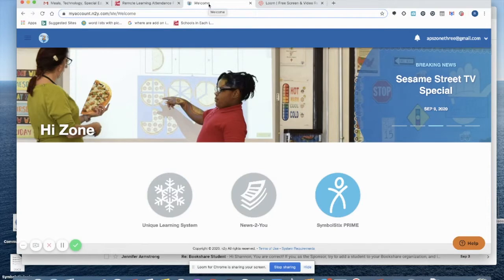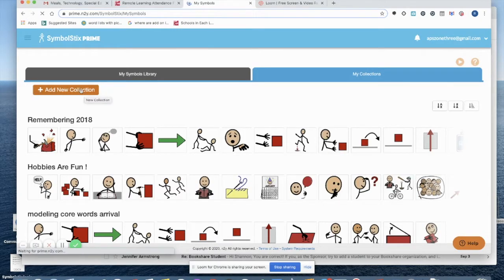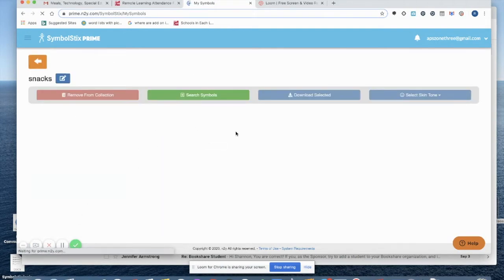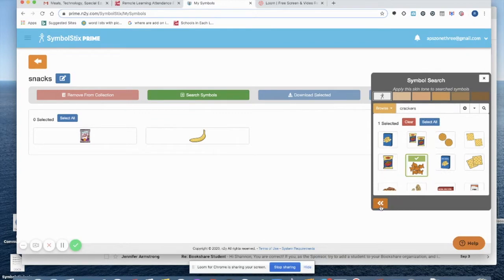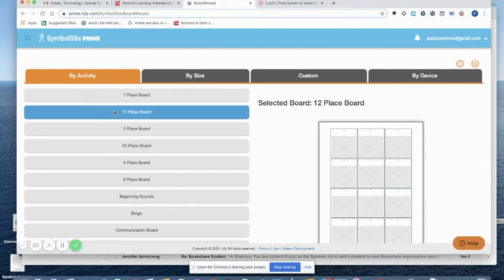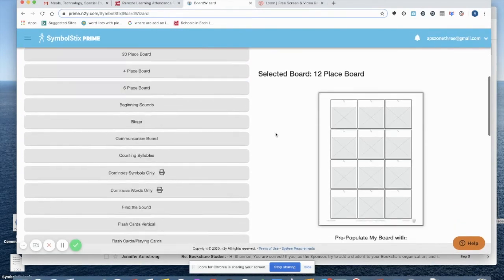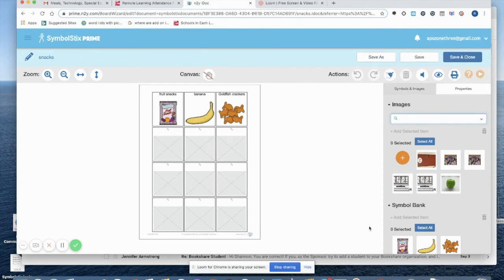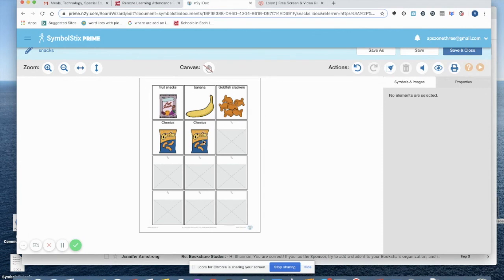How To Create A Board From "My Symbols" In Symbolstix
Step by step instructions on how to create a board in Symbolstix from a set of symbols under "My Symbols"